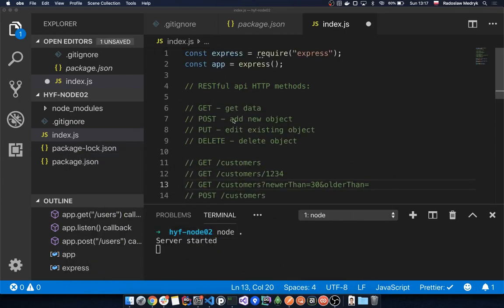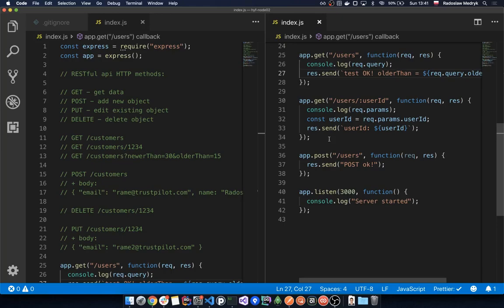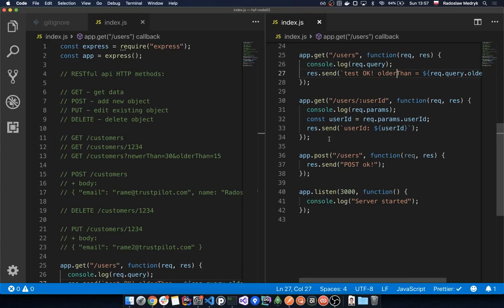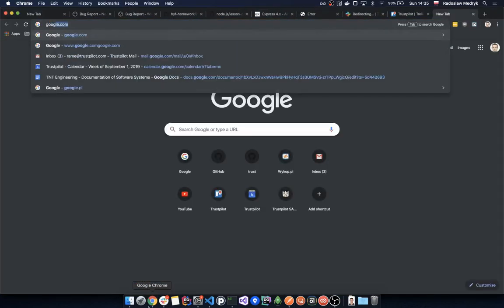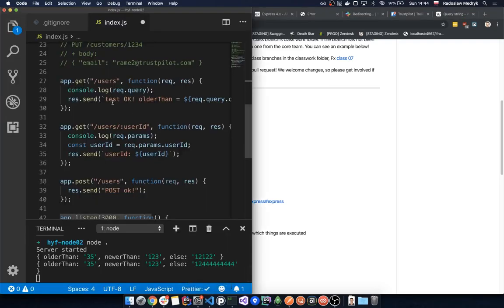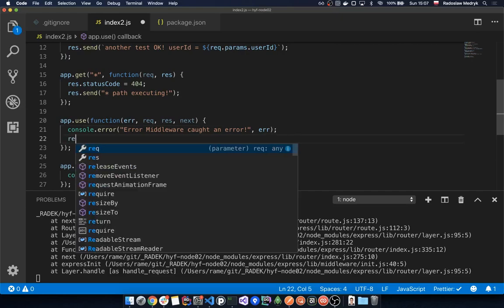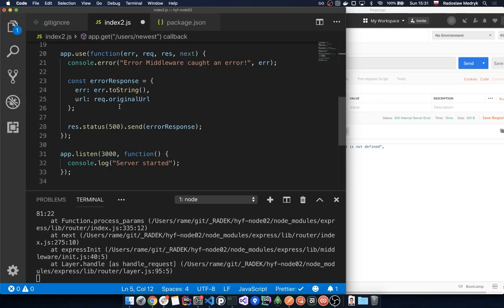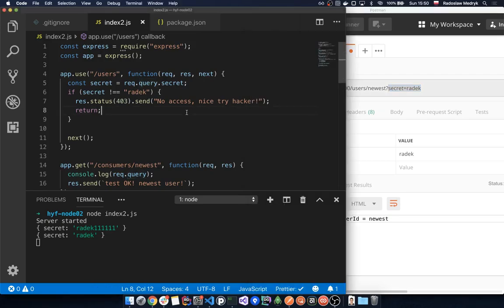Class10 - Node.js - week 2 - pt.2